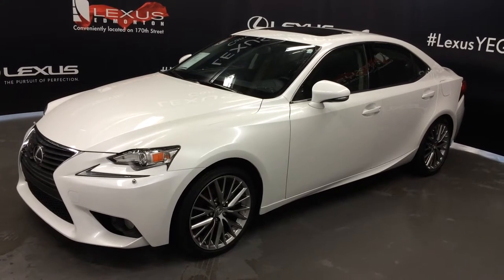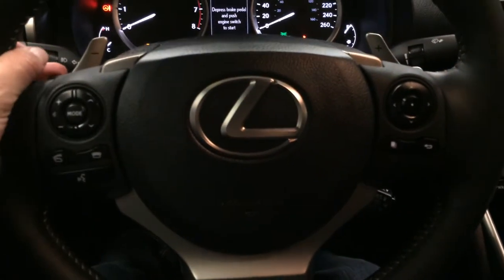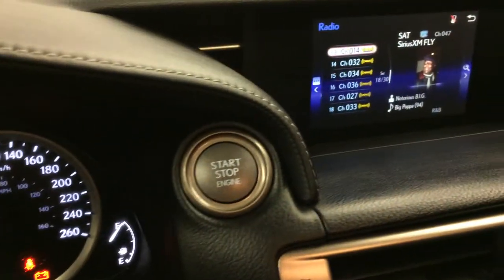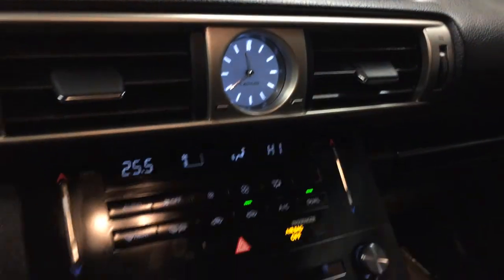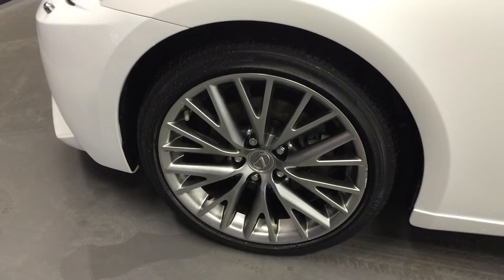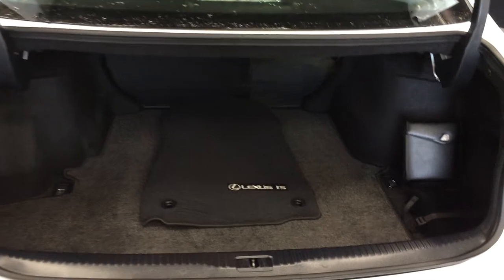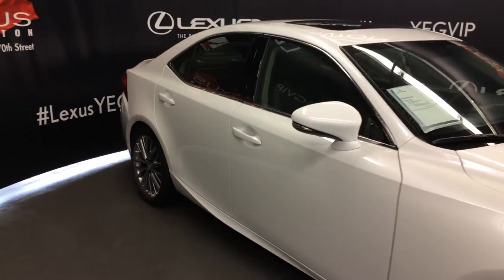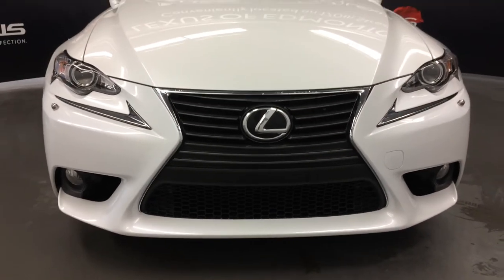Lexus Certified Pre Owned White 2014 IS 250 AWD Premium Review | Lethbridge Alberta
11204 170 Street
Edmonton, Alberta
T5S 2X1

This is a 2014 Lexus IS 250 4dr Sdn AWD with 6-Speed A/T transmission White[0077,Starfire Pearl] color and Black interior color.  This video is recorded and uploaded by cDemo Mobile Inspector